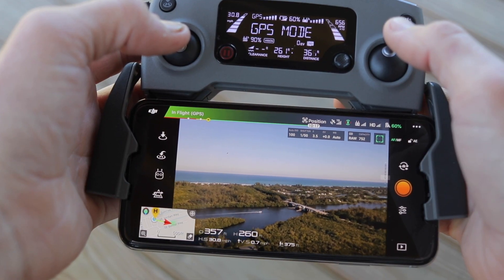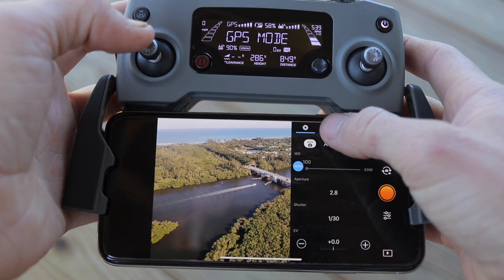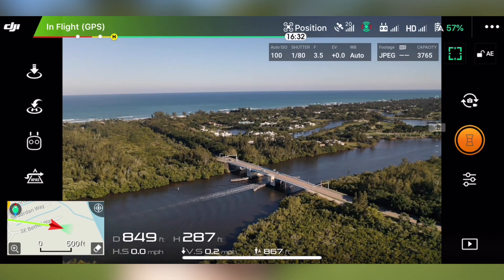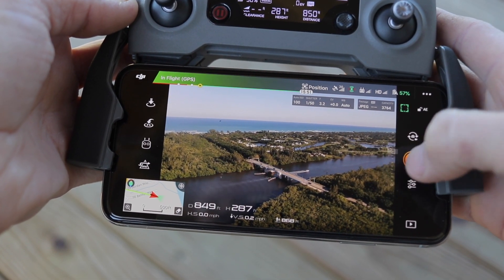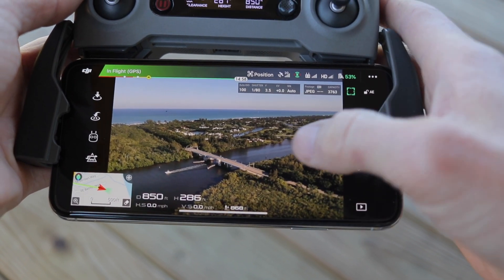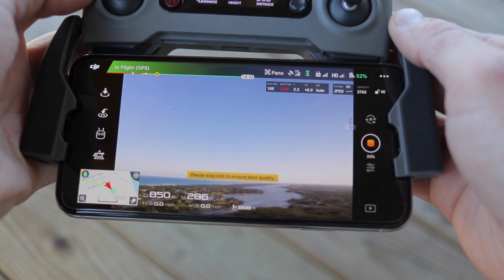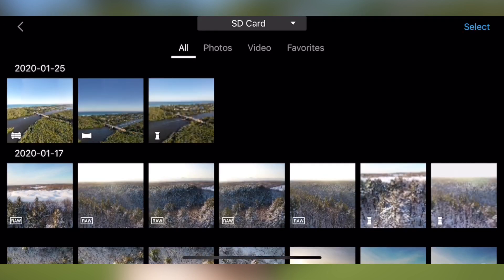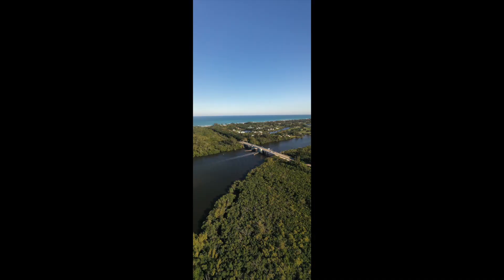How To Capture Panorama On DJI Mavic Pro 2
MY GEAR:
DJI Mavic Pro 2
Canon 80D
Canon 70D
Gorilla Pod
Canon 10-18mm
Canon 24-70
Canon 24mm
Canon 55-250
Sennheiser Lavalier Mic